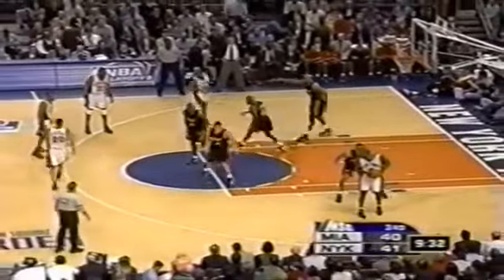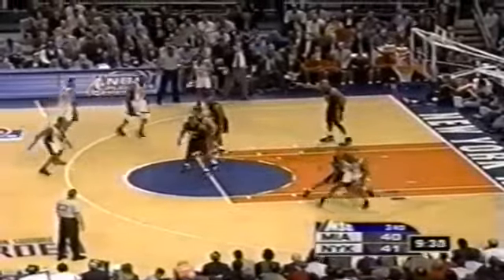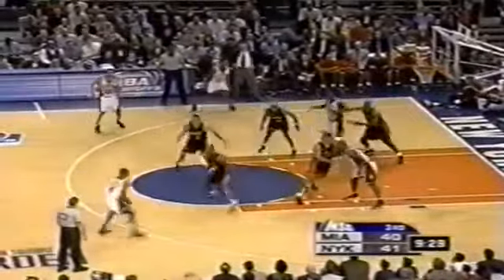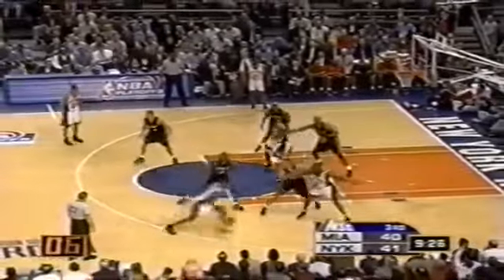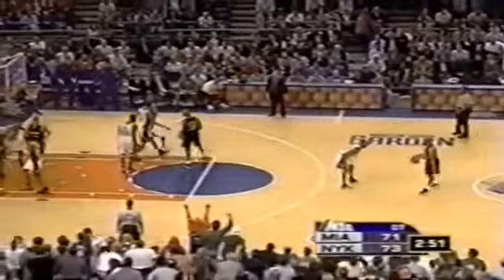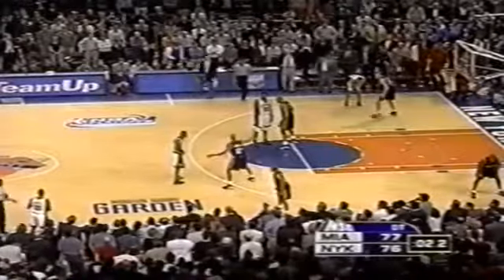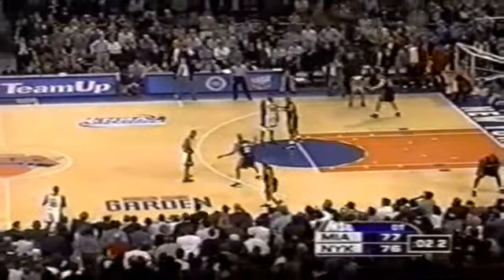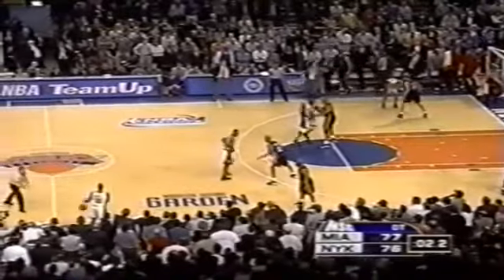Latrell Sprewell and Allan Houston Highlights Knicks vs. Heat 2000 Game 3 (ECSF Playoffs)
I do not claim ownership or any making of monetary value from this video.